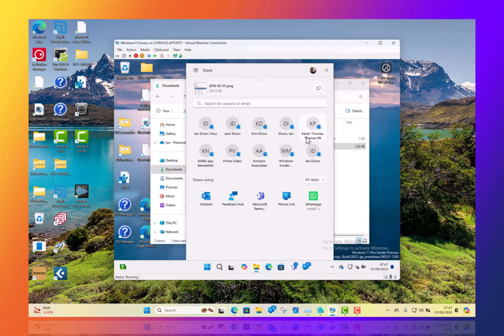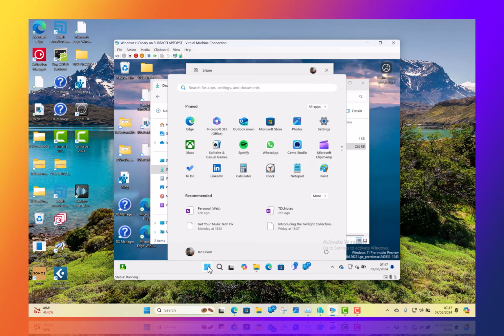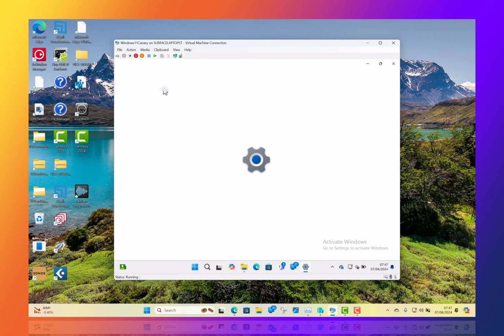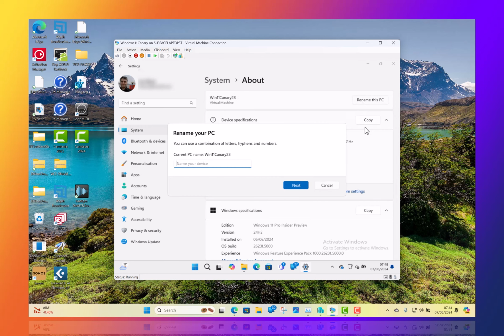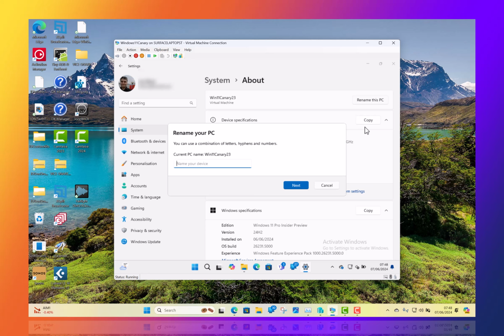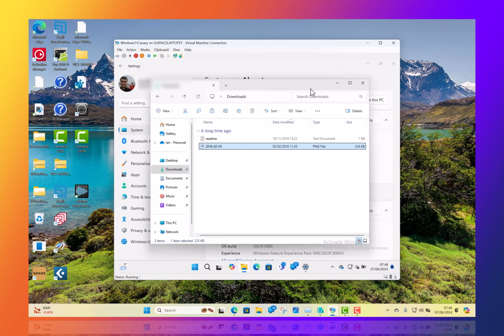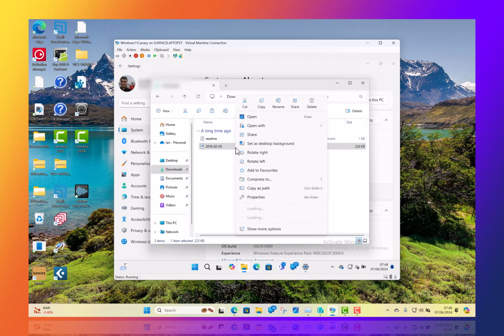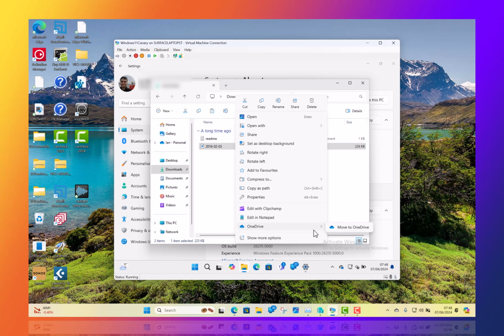Hands on with Windows 11 Insider Preview Build 26231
In this video I look at the changes to Windows 11 Insider Preview build 26231 for Windows Insiders on the Dev Channel. The build has changes to Windows share and a new PC rename dialogue box. I also look at the fixes in the build.